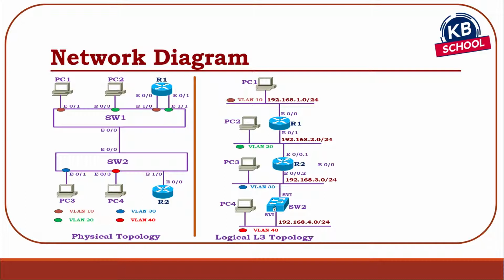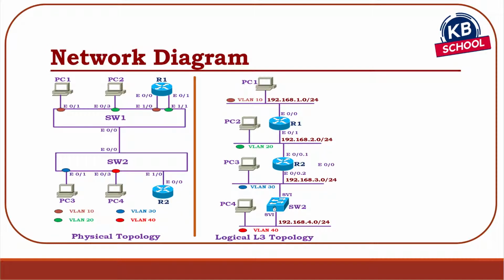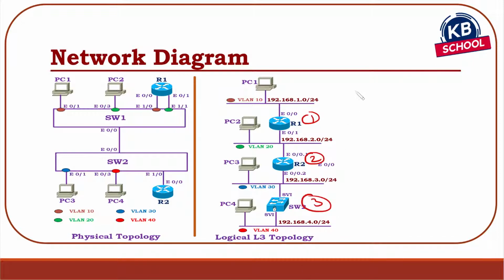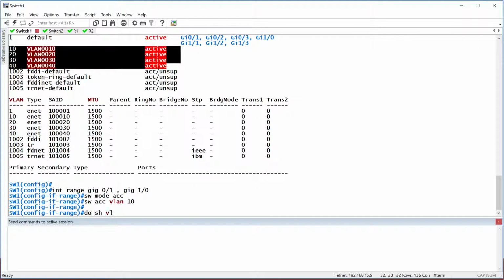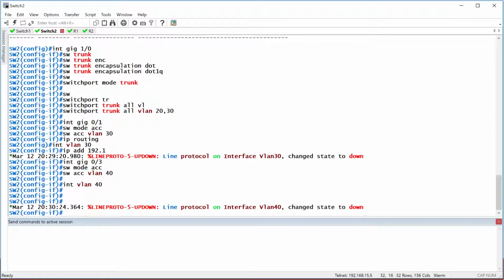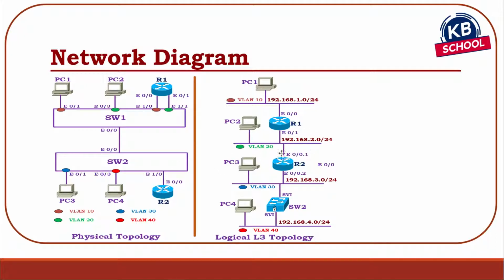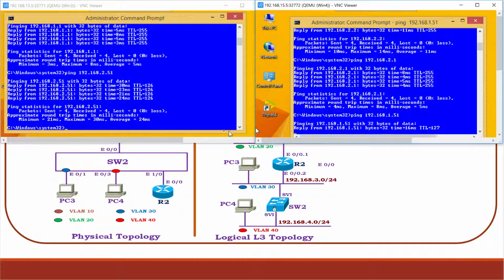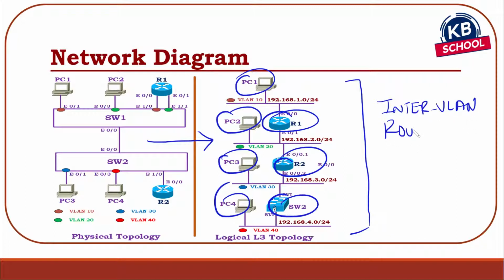79 Physical To Logical Mapping